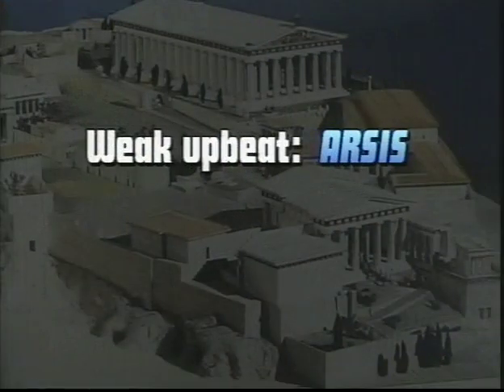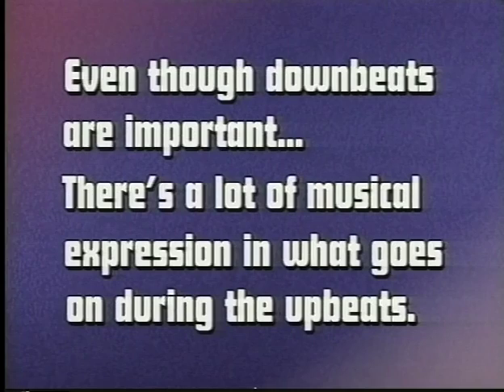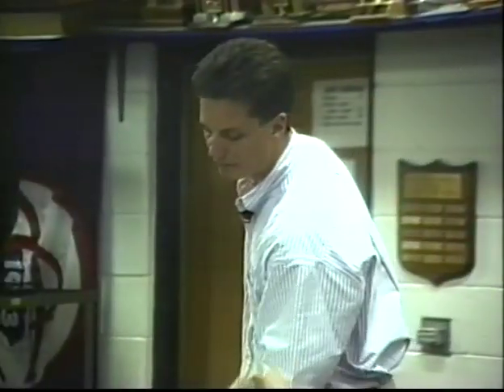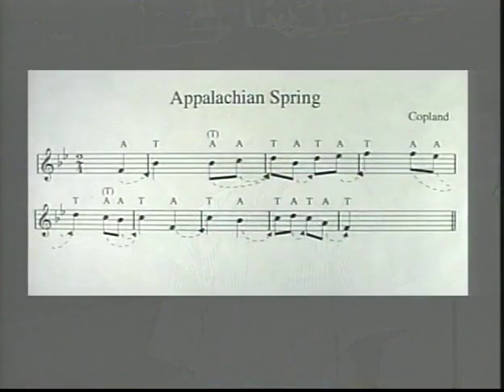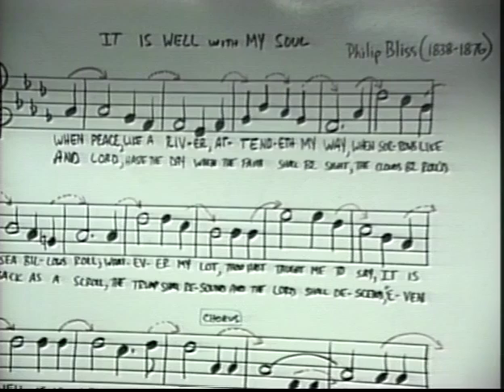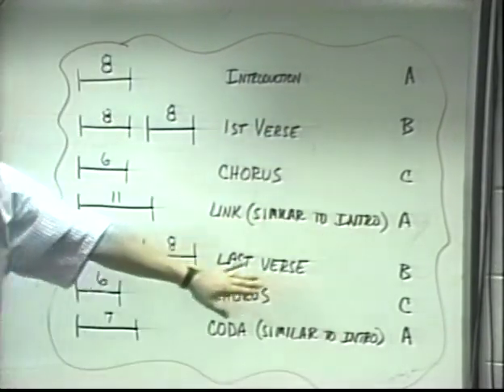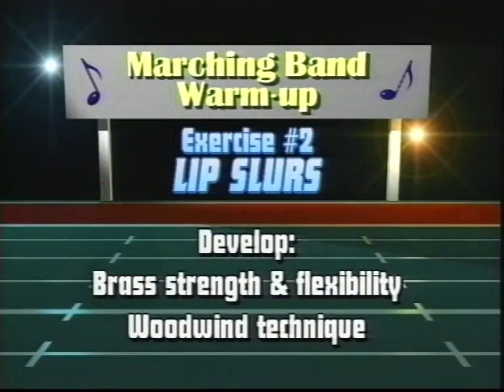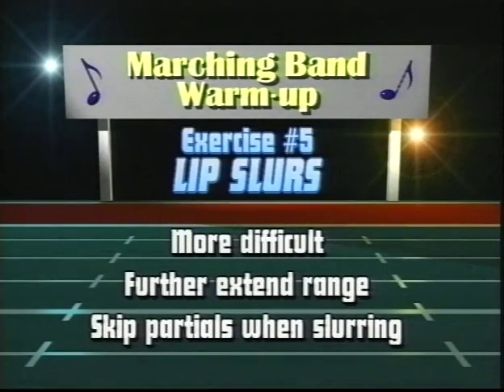Express Yourself Note Grouping and Phrasing Concepts for Concert Band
This video demonstrates concepts for note grouping, nuances, and phrasing used in large ensemble performances. It incorporates concepts from James Thurmond's landmark text "Notegrouping" and James Kincaid's "Kincadiana." Using these exercises and concepts helps to unify the interpretation of wind band music.